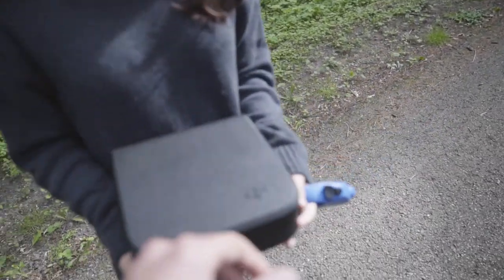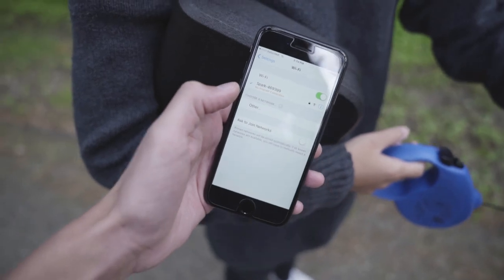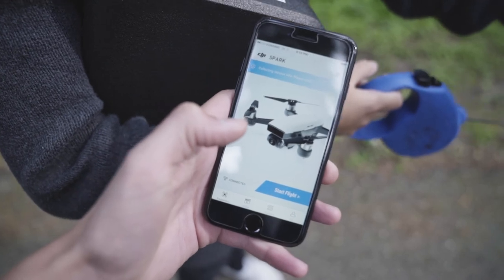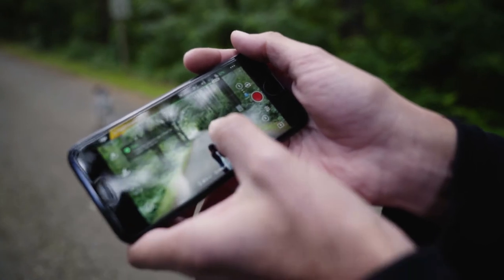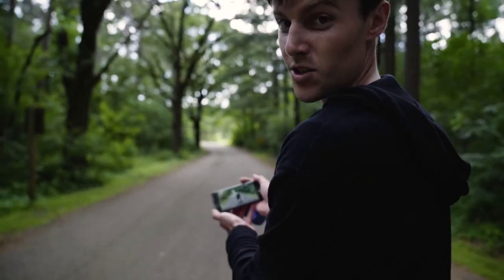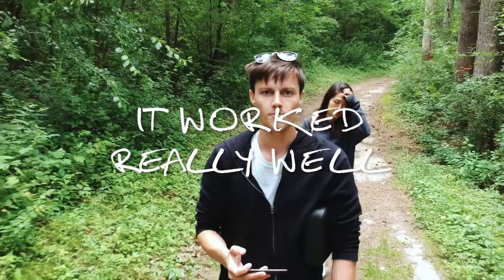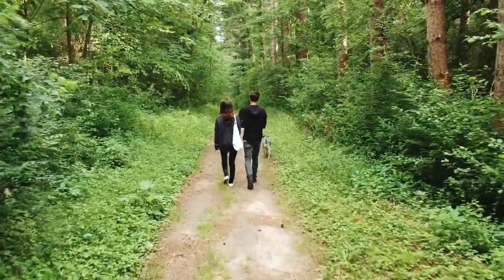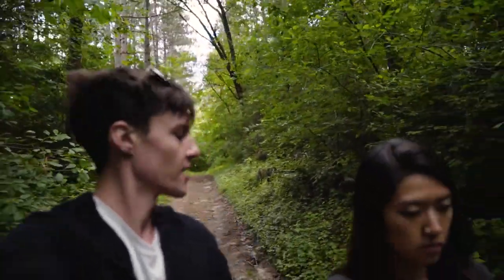How to Set Up your DJI SPARK and How to do Tracking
my other camera
my polaroid